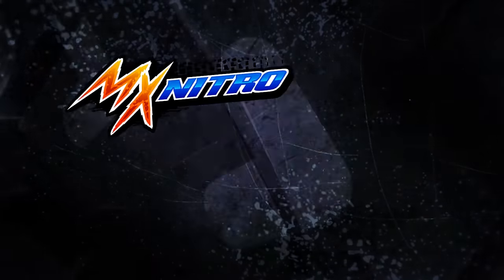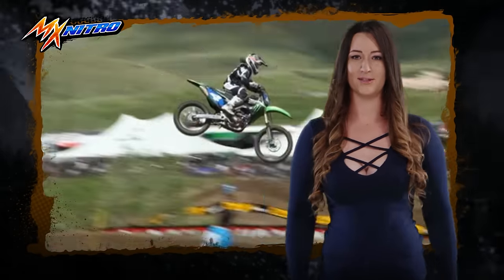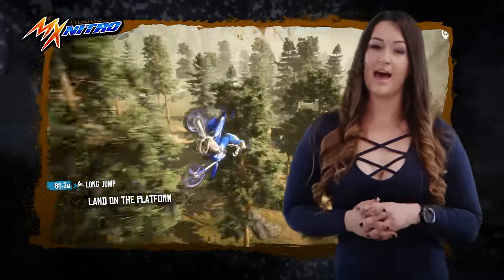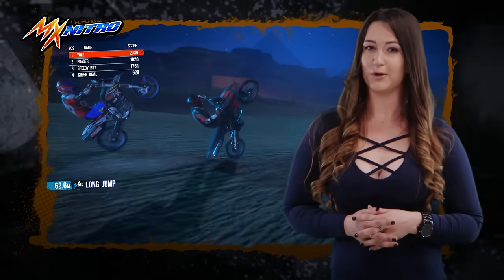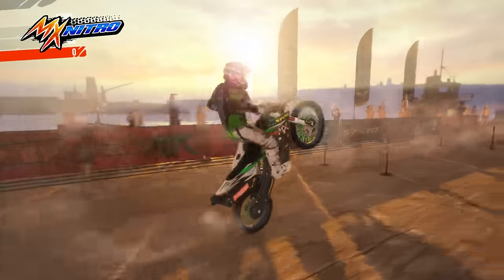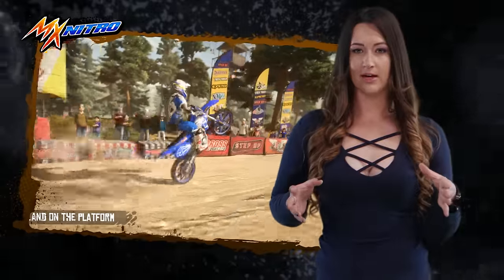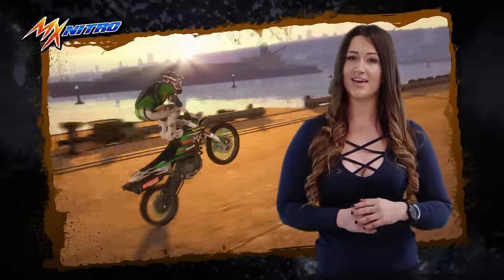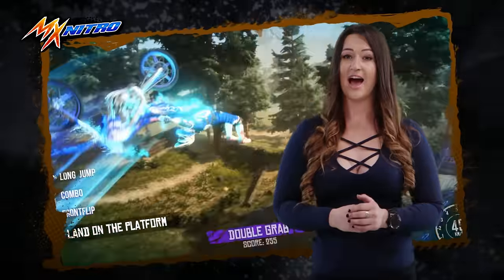How To Play MX Nitro with Sara Price - Episode 1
Adrenaline overload, break-neck speed: Welcome to MX Nitro, a game of thrill-ride motocross racing. Risk bone-breaking stunts to get the Nitro boost you need to win. Ride fast & rack up death-defying trick combos. Grab your bike & journey through tons of tracks in breath-taking locations. Master both speed & stunts and you’re on the road to become an MX Nitro champion!

📱 Miniclip has plenty of FREE games for you! Play now

➡️ Do you need help?

ABOUT MINICLIP

Miniclip is a global leader in digital games and one of the world's biggest developers and publishers of mobile games. Over the years, we develop, publish and distribute high-quality games to an audience of 400 million monthly passionate players worldwide.

Legacy and leading franchises include 8 Ball Pool™, Agar.io™, Club Penguin™,  Subway Surfers™, Rail Rush™, Strawberry Shortcake™, Head Ball 2™, Triple Match 3D™ and plenty more! In 2021, we achieved a Guinness World Records title for the Most Downloaded Mobile Pool Game. In 2024, Miniclip reached 10 billion downloads.

Our YouTube channel brings you the best trailers, walkthroughs, tips and tricks and gameplay footage from all your favourite Miniclip games!